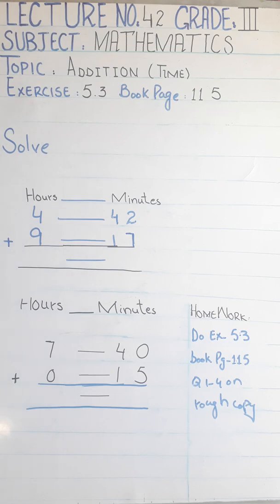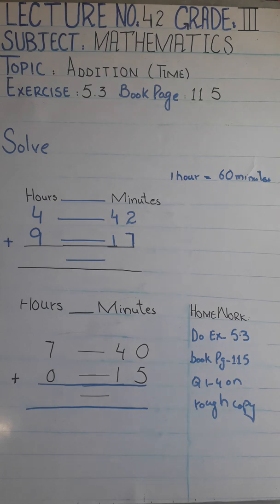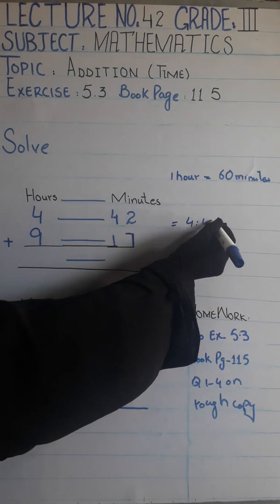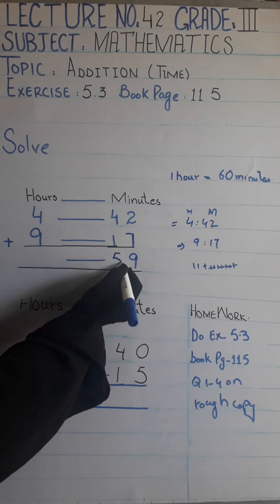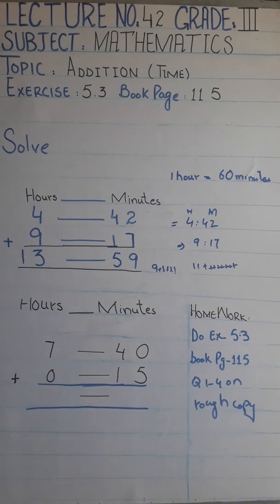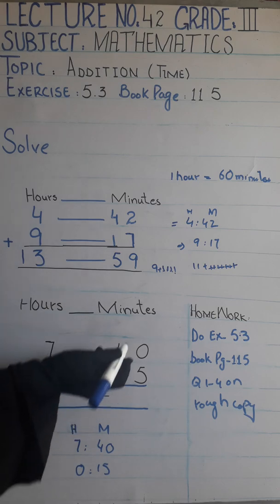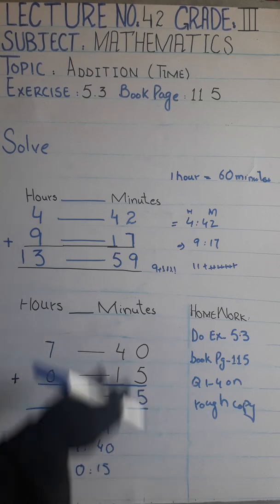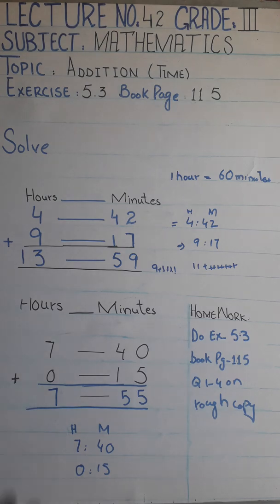Lecture#42 of Maths for grade three PMS CHD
Additon (Time)Ex# 5.3  book page 115